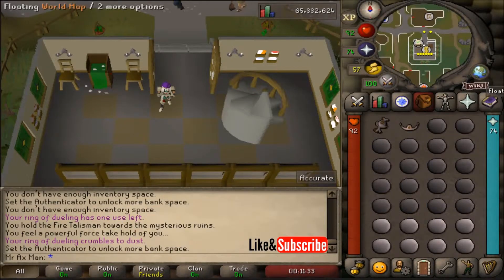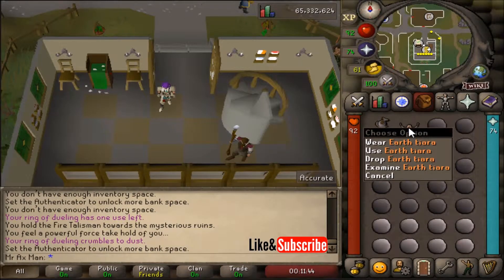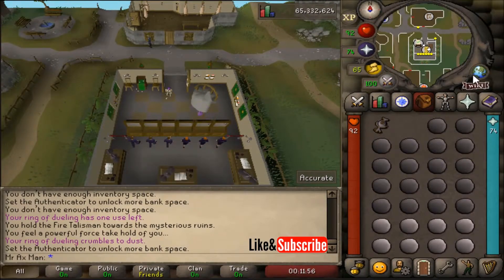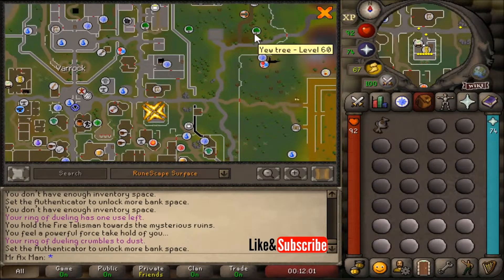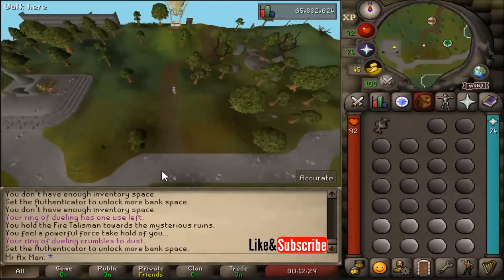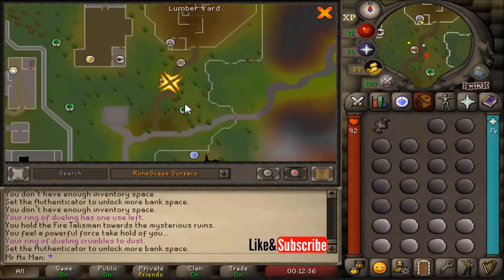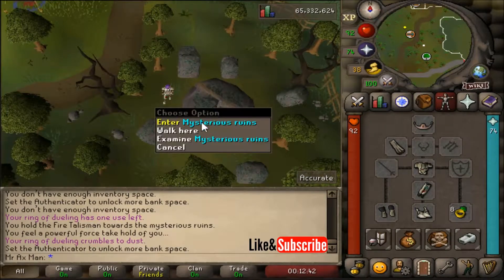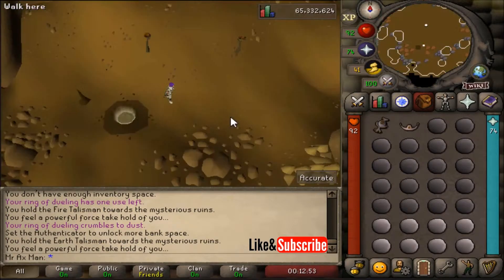Location of the Earth Altar